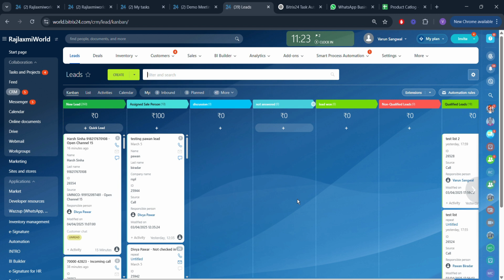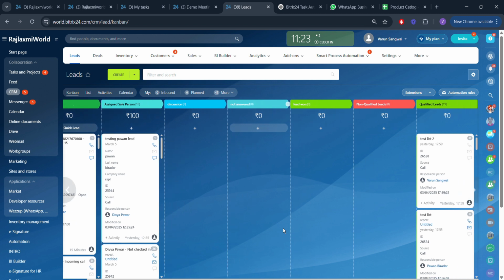How to Manage CRM Deals in Bitrix24 | Full Tutorial 2025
🚀 Learn how to master CRM deals in Bitrix24 and boost your sales pipeline!

In this step-by-step tutorial, we’ll guide you through everything you need to know about managing CRM deals in Bitrix24. Whether you’re a beginner or looking to sharpen your CRM skills, this video covers deal creation, automation rules, pipeline stages, and smart strategies to close more sales efficiently.

👉 What you’ll learn in this video:

How to create and manage CRM deals in Bitrix24

Setting up automated workflows and stages

Customizing your sales pipeline for better results

Tracking deal progress and performance analytics

Tips to increase conversion rates using Bitrix24 tools

Bitrix24 is an all-in-one business solution, and its CRM deal feature is a game-changer for sales teams. Don’t miss out on maximizing your CRM potential!

✅ Watch till the end for pro tips on CRM automation!